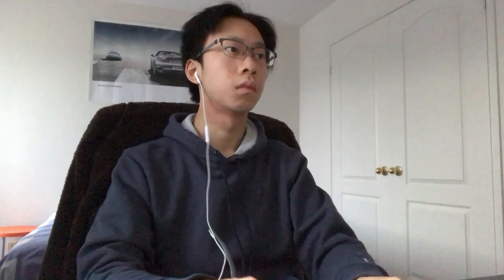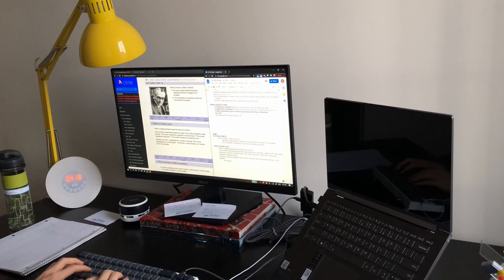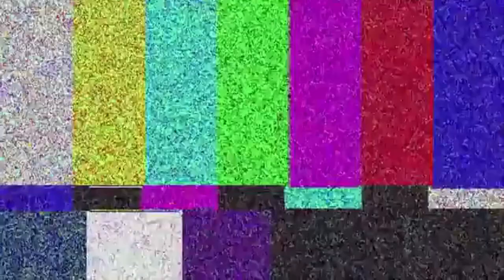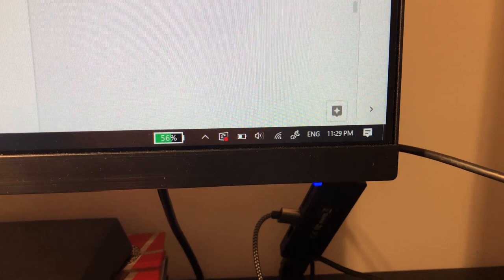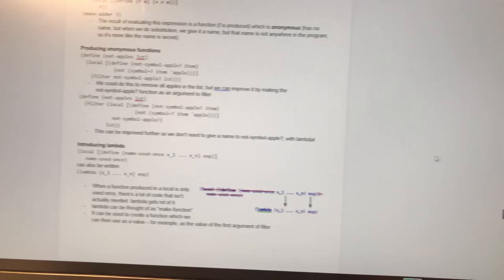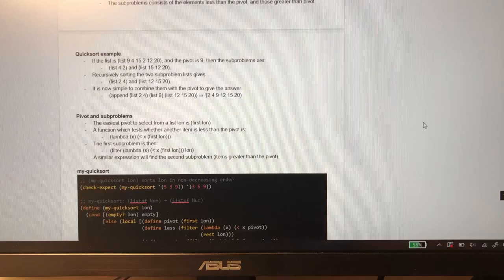It's Finals Season | University of Waterloo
🎵 It's the most wonderful time of the year 🎵 Finals season.

The day before my Computer Science final exam, I thought it would be a good idea to make a YouTube video instead of studying. With a lack of motivation and outstanding lectures to review, watch me work until 3am to do 4 hours of work 🤡

Good luck on your finals!